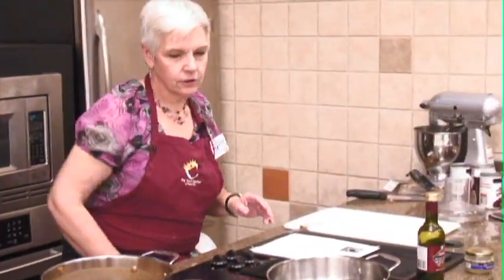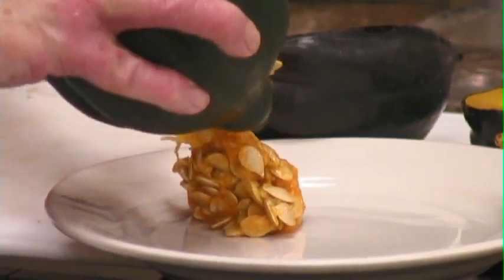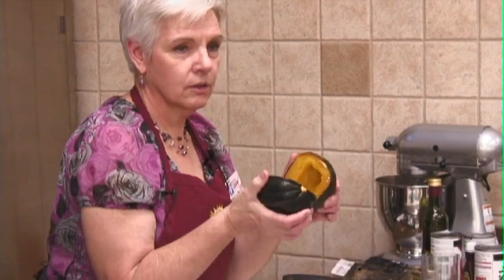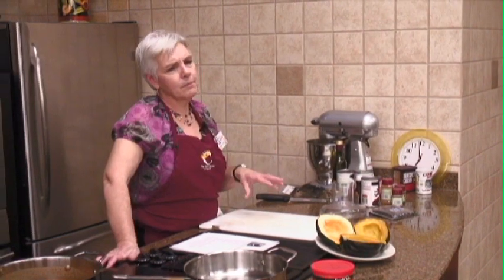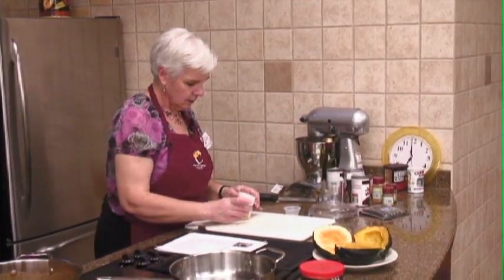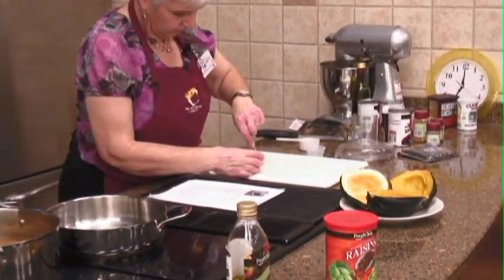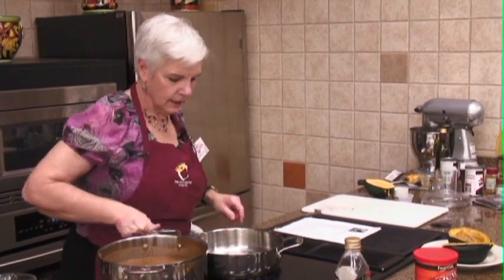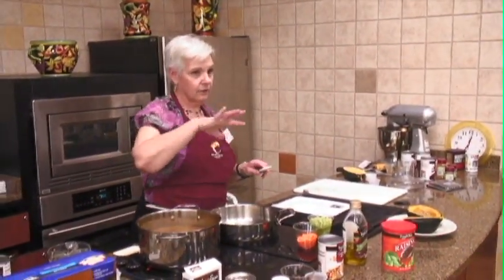Getting Ready for Fall - Moroccan Style Stuffed Acorn Squash part 1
Ingredients:
2 tbsp. brown sugar
1 tbsp. butter, melted
2 large acorn squash, halved and seeded
2 tbsp. olive oil
2 tsp. minced garlic
2 stalks celery, chopped
2 carrots, chopped
1 can garbanzo beans, drained
½ cup raisins
1 ½ tbsp. cumin
Salt and pepper to taste
1 (14oz.) can chicken broth
1 cup uncooked couscous

Preparation Directions:
~ Preheat oven to 350 degrees.  Arrange squash cut side down on baking sheet.  Bake for 30 minutes or until tender.  Mix together brown sugar and butter, brush inside of squash and keep warm while preparing stuffing mix.
~ Heat olive oil in a large skillet over medium heat.  Stir in garlic, celery and carrots, cook 5 minutes.  Mix in beans and raisin.  Season with cumin, salt and pepper and continue to cook until vegetables are tender.
~ Add chicken broth to skillet, then couscous. Stir to combine.  Cover skillet and turn off heat.  Allow couscous to absorb liquid for 5 minutes. Stuff squash halves with mixture and serve.